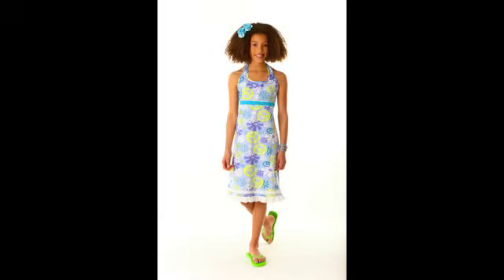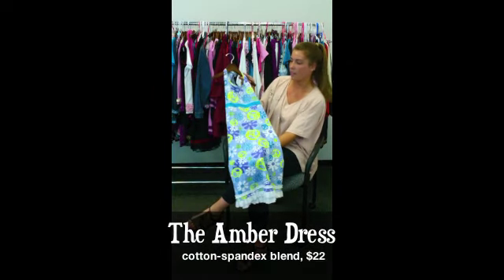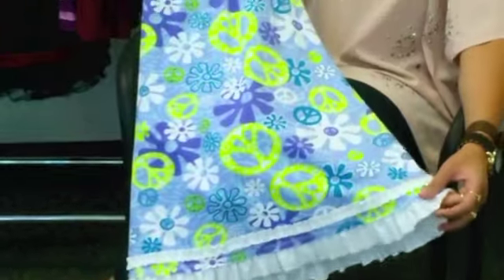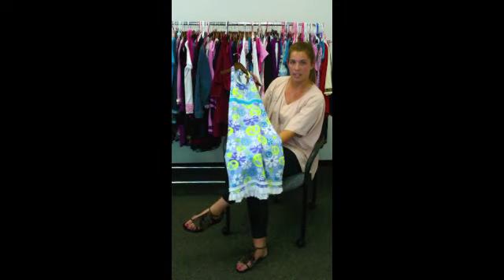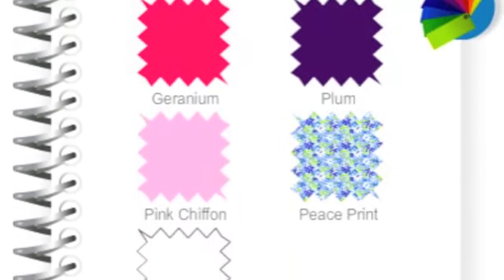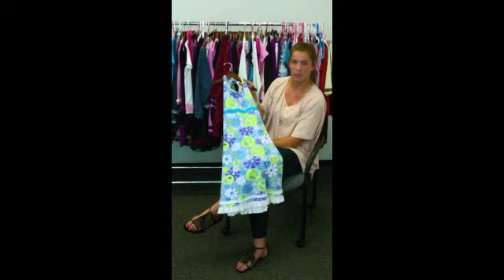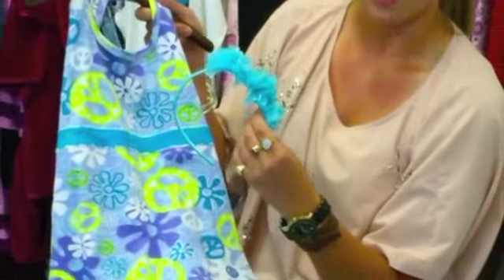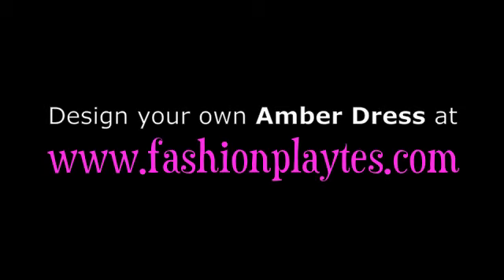Product of the Week: June 8, 2011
Product of the Week (6/8/11): The Amber Dress!

This lightweight halter dress is made from a comfortable cotton-spandex blend! Choose a color, then add your favorite embellishments & you'll be sure to rock this look at school or on the beach. You can even dress it up to wear at your favorite summer BBQ or party by adding delicate trim & a romantic flower headband!

Like the Amber dress?